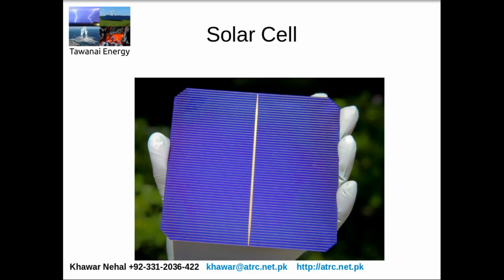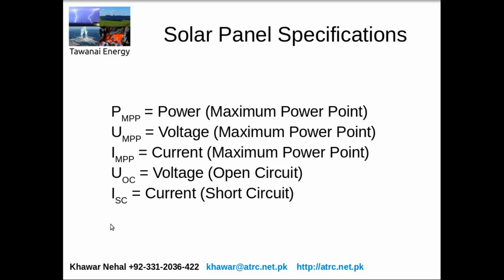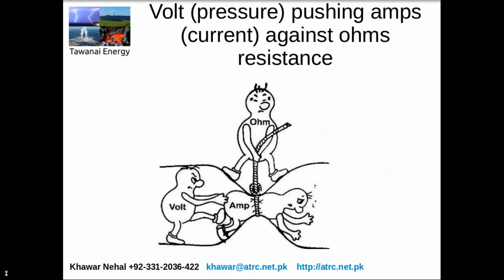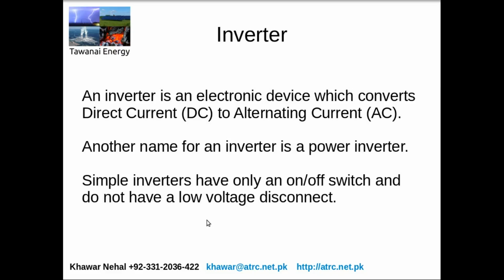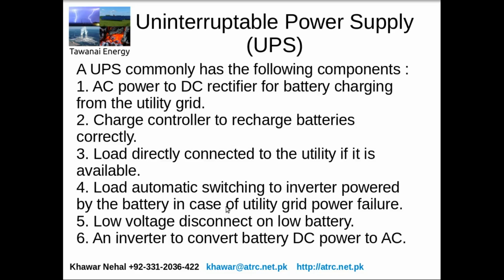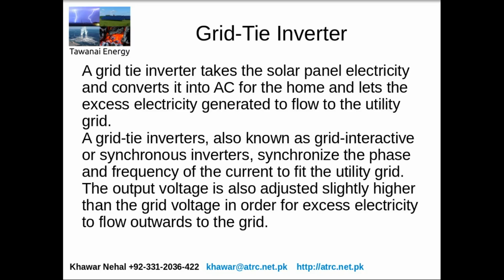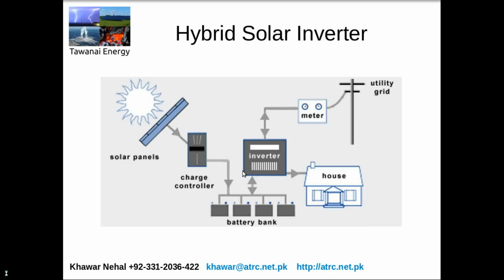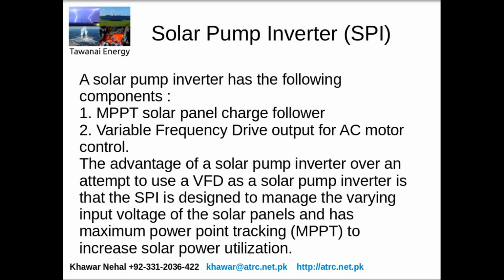Solar Power Explained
Solar Power Pakistan Karachi

Topics
Solar cells and panels
Panel Specifications
Charge Controllers
UPS
Inverters
Variable Frequency Drives
Solar Pump Inverters
Maximum Power Point Tracking